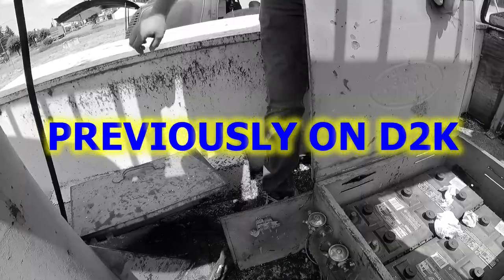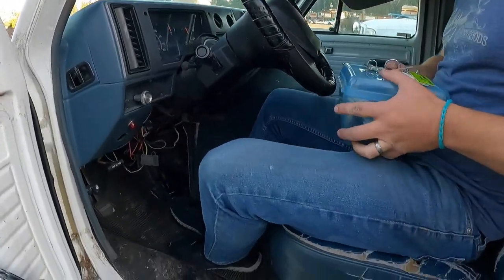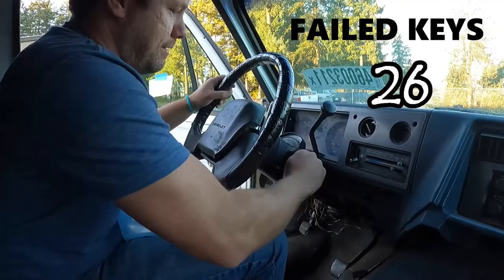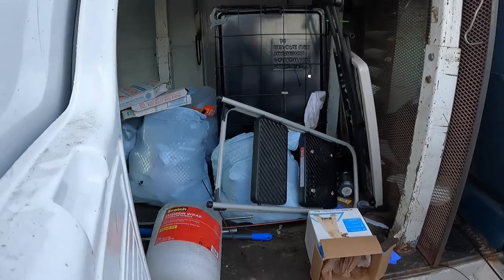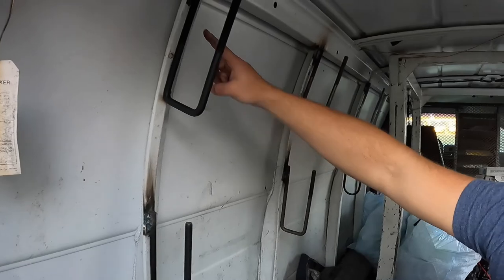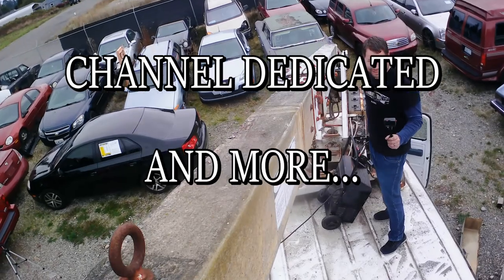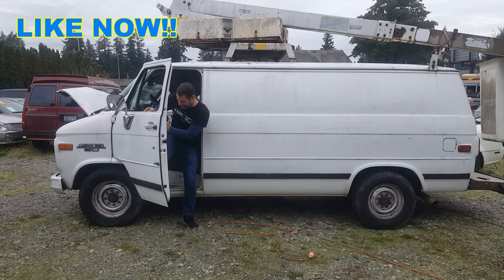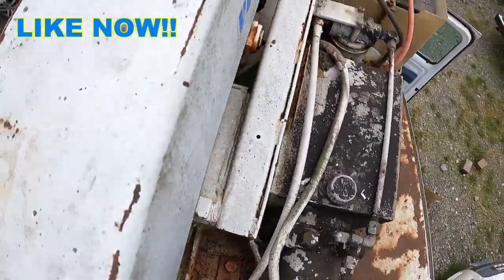90s CHEVY BUCKET VAN "SKY VAN" RETIRED YEARS AGO, WILL IT START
Our 60s Bucket truck didn't turn out so well so we decided to try again. Only this time with a 1994 Chevy bucket van or Sky Van.